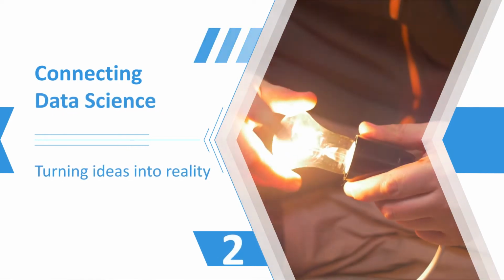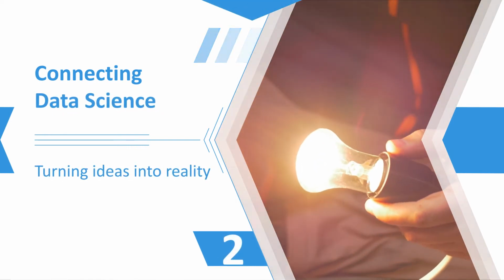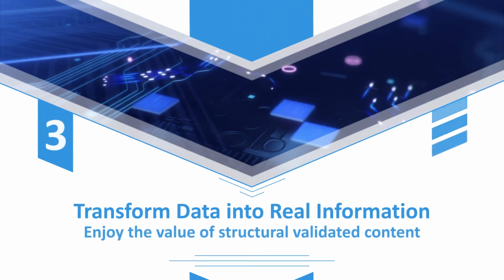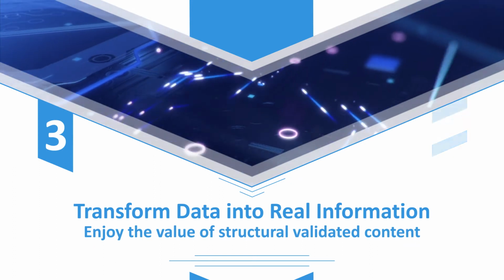3 simple steps to join the Cloud!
The EasyData Cloud Platform provide you modern Data Capture and Data Analyses capabilities. By simple dropping files into your secure environment, you reduce costs and improve your work at the same time.  This step-by-step explain you how to access EasyData powerful computing capability!

Our Cloud Platform provide you an intuitive web interface allowing you to expand workflow capabilities into the maximum of improving efficiency and cost reduction. Try this yourself today!